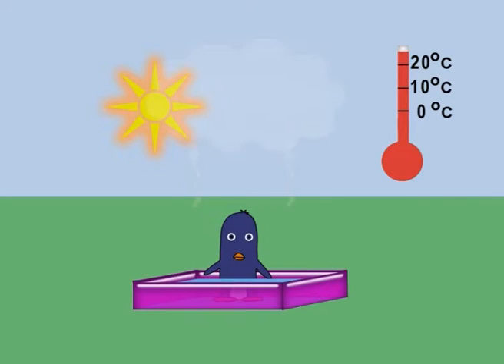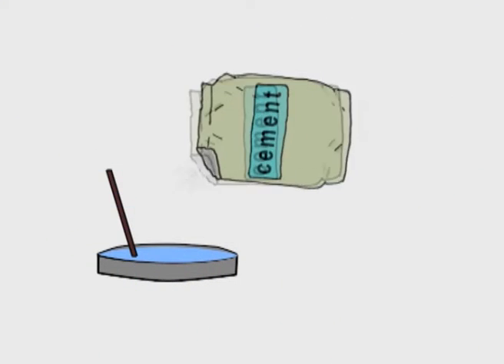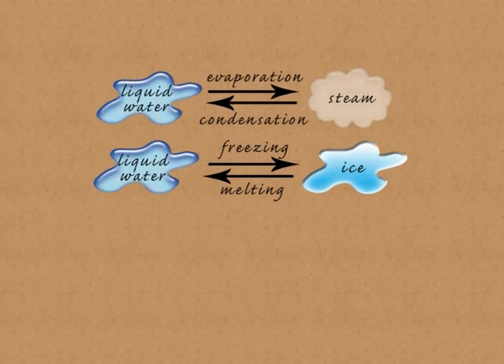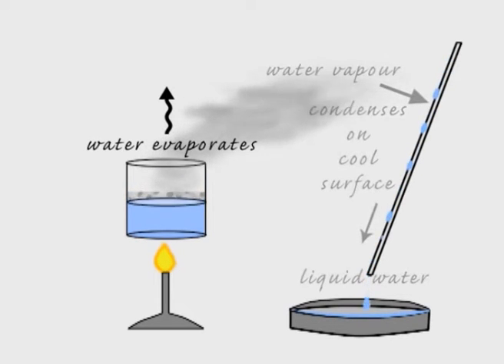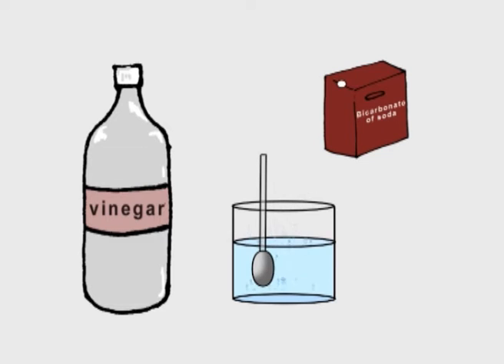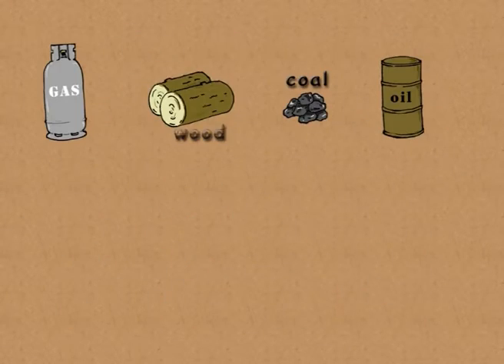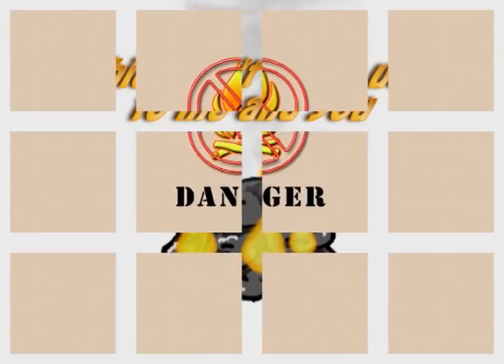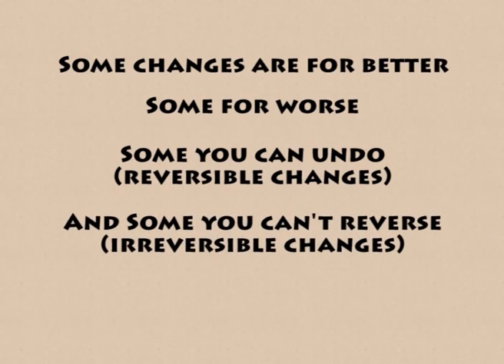6d Changes Song by Peter Weatherall